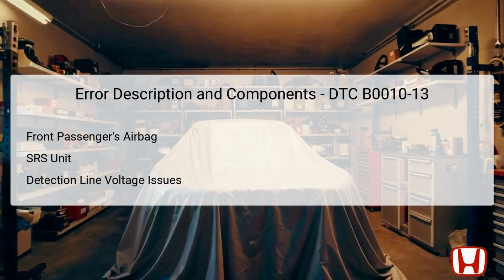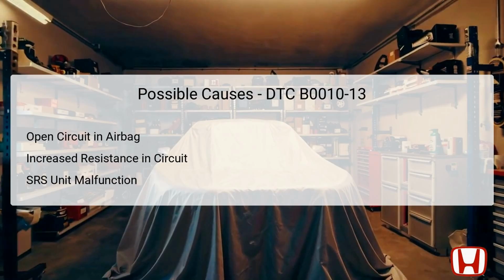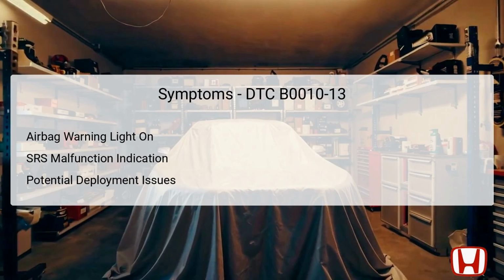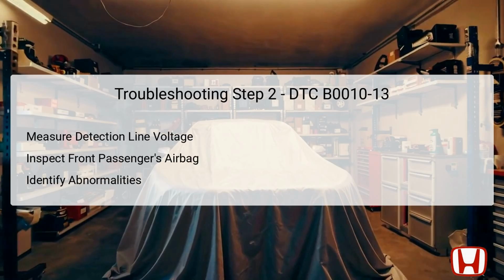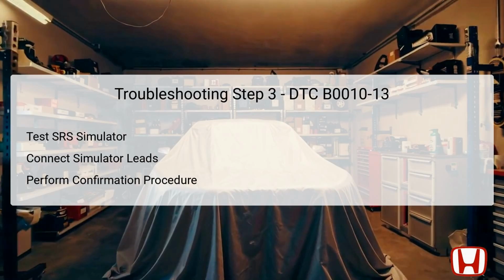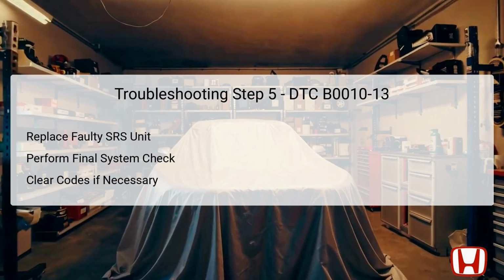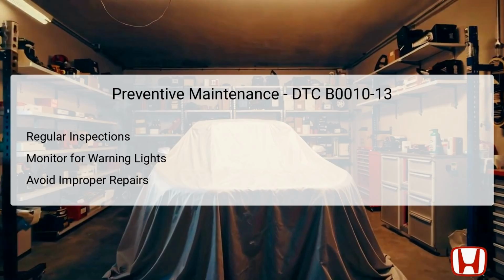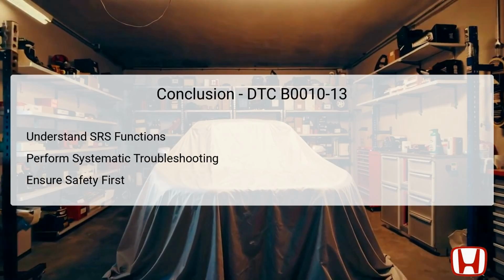DTC B0010-13: Open or Increased Resistance in the Front Passenger's Airbag - Honda Accord 2023+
Join the STEP Diagnostics early access list:
​ In this video, you'll learn how to troubleshoot the DTC B0010-13 error in the 2023 Honda Accord, which signals an open or increased resistance in the front passenger's airbag system. We’ll cover critical components, potential causes, and a detailed step-by-step guide to diagnose and resolve the issue, ensuring your vehicle's safety features work effectively.